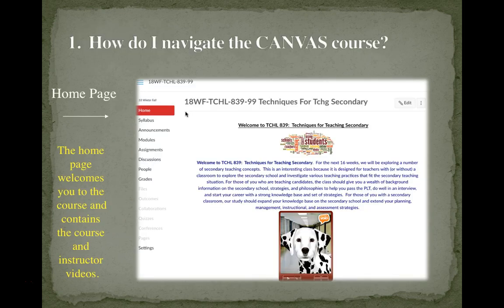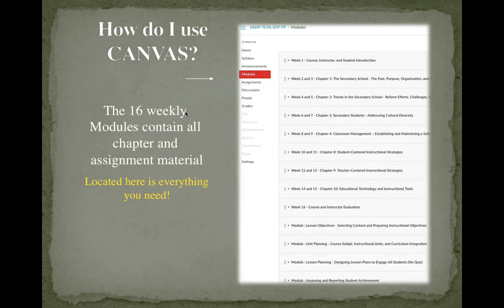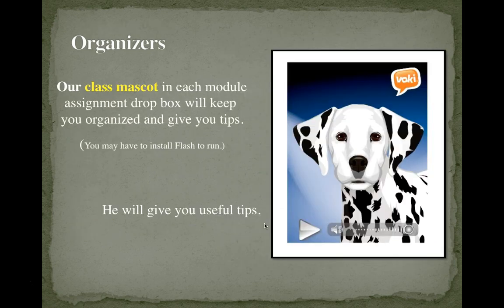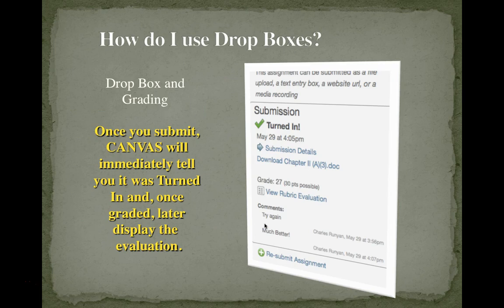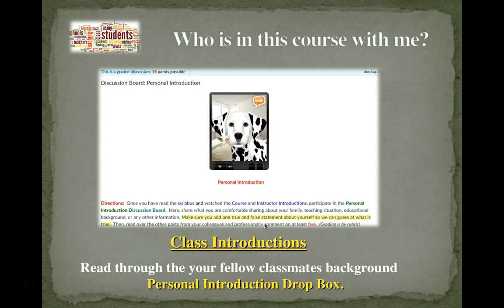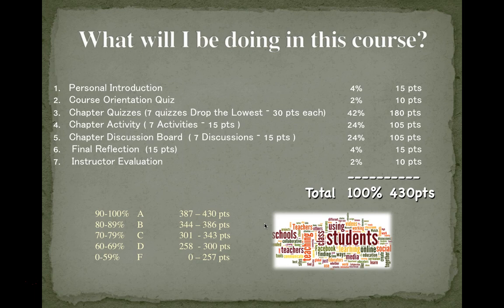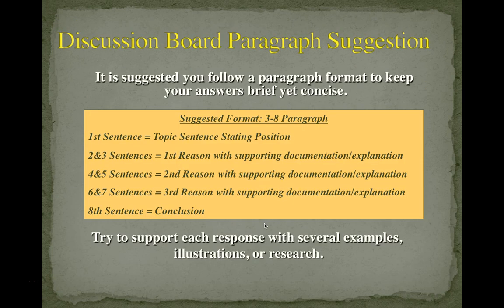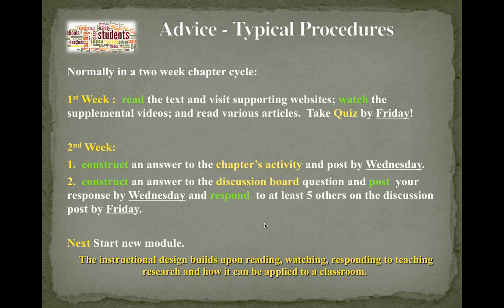TCHL 839 Course Introduction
A course description of TCHL 839 Teaching in the Secondary School